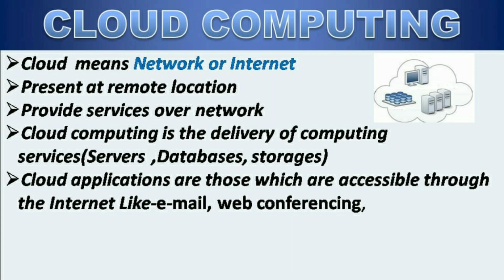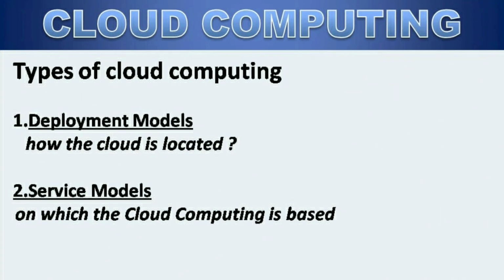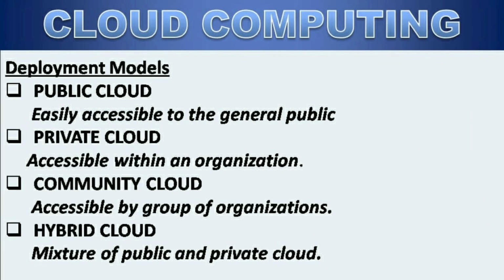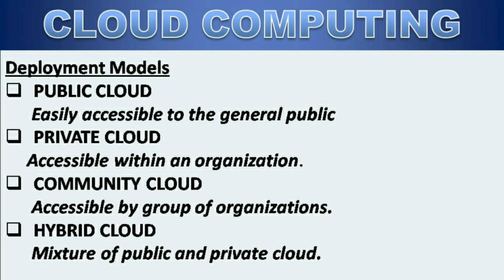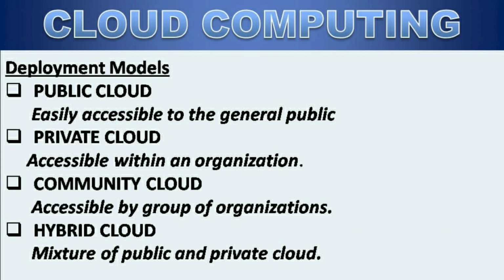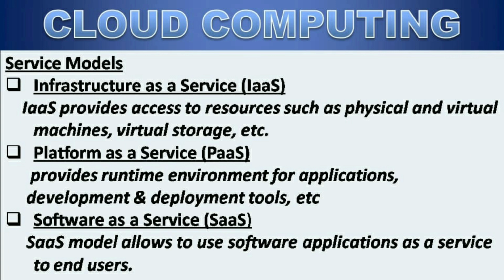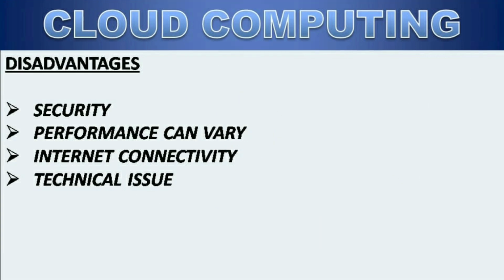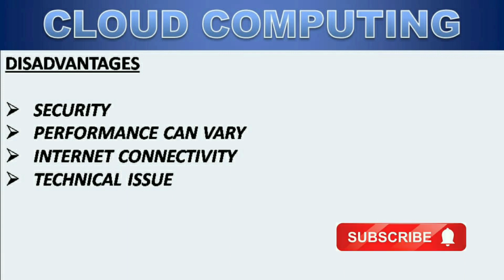Cloud Computing || Cloud types || Advantages & Disadvantages of Cloud computing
Hello Friends in this video I discussed about Cloud Computing Watch the video till end you will get the answer of following Questions
1.What Is Cloud?
2.What Is Cloud Computing ?
3.What are the advantages?
4.Why Cloud Computing ?
5.Various types of Cloud
6.Application of Cloud Computing